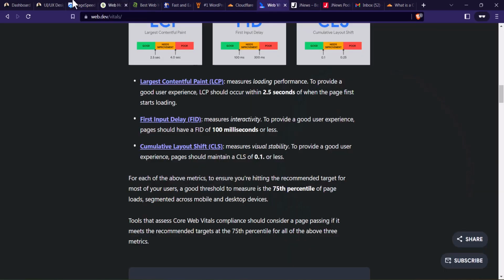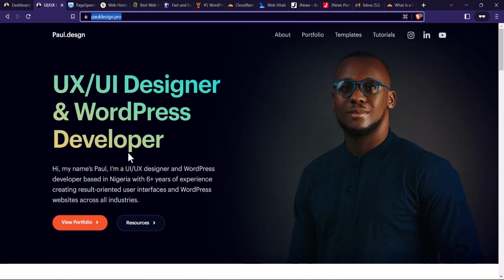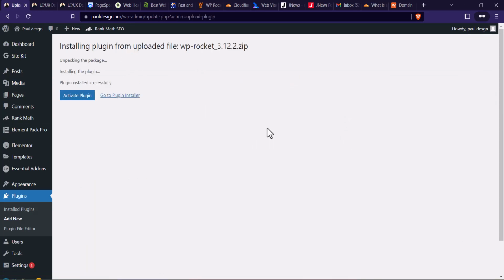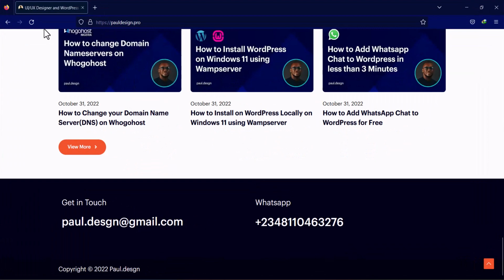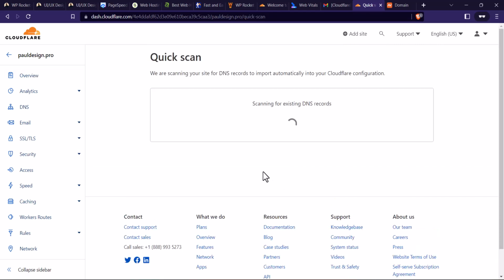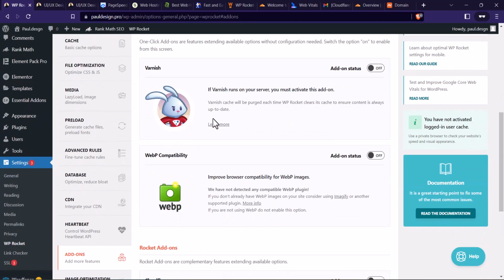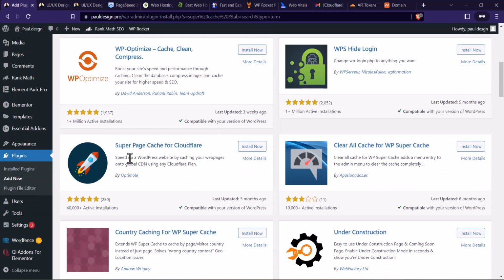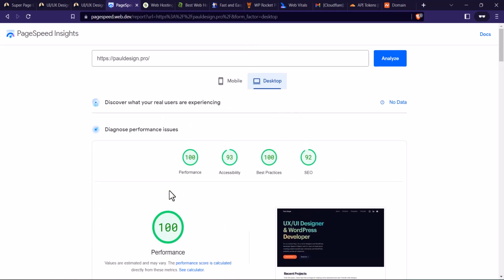Optimize your WordPress Website for Core Web Vitals | Increase your Website Speed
-The goal of this video is to teach you how to optimize your WordPress website for Core Web Vitals core. It's one of the best ways to increase the performance of your WordPress website and make it run faster.

00:00 Introduction
00:23 Website Test Result before Optimization
01:35 Important Factors
03:56 Optimize Website Images
06:27 Install and Setup Speed Optimization Plugin
12:02 Install and Setup Cloudflare Free CDN
23:35 Website Test Result after Optimization